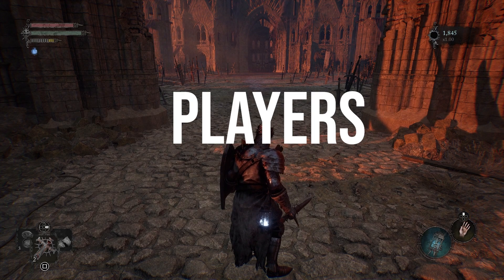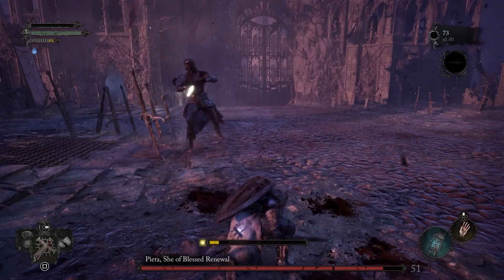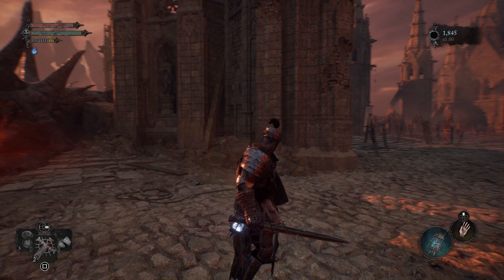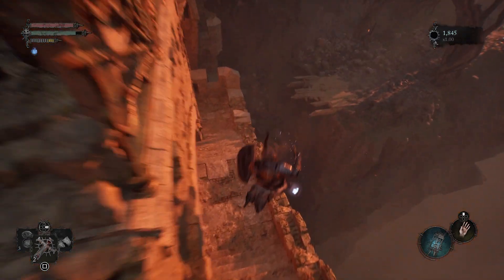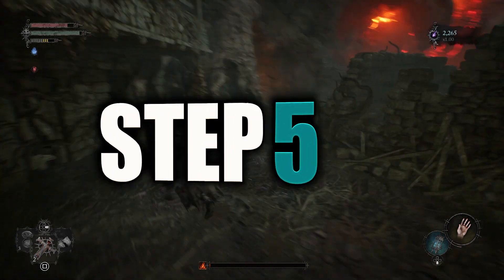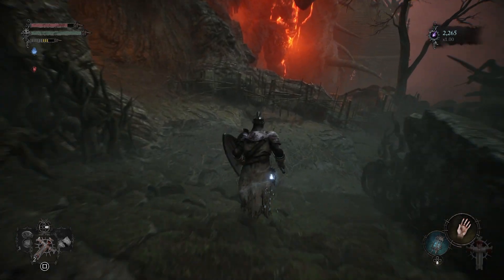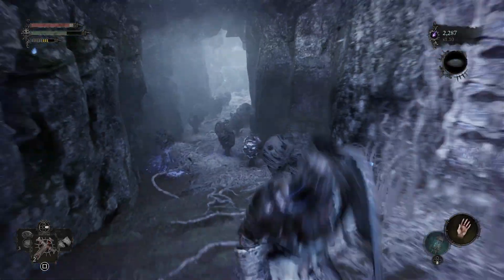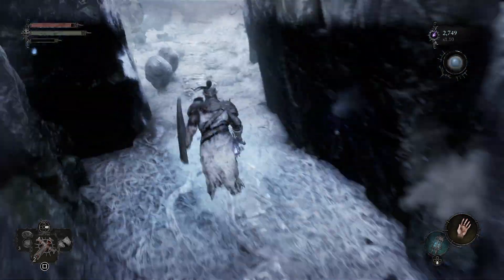Lords of the Fallen: The BEST XP Farm for EARLY GAME - Insane XP & Loot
Using this Lords of the Fallen early game XP farm, you'll be levelling up incredibly fast. Using this early game XP farm you'll be able to get overpowered enough to beat Pieta easily!

Incredibly powerful Lords of the Fallen early game XP farm to level up fast early game!